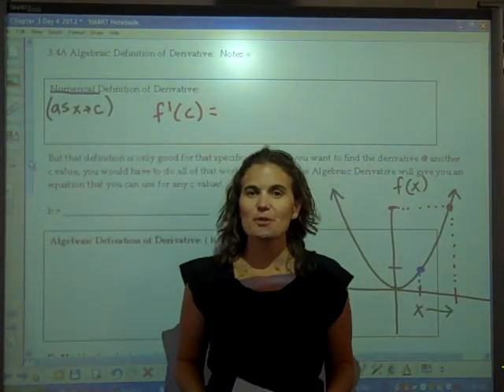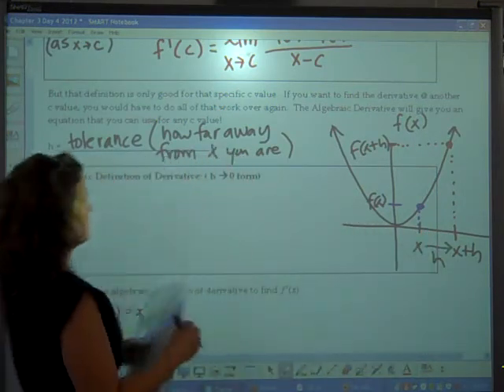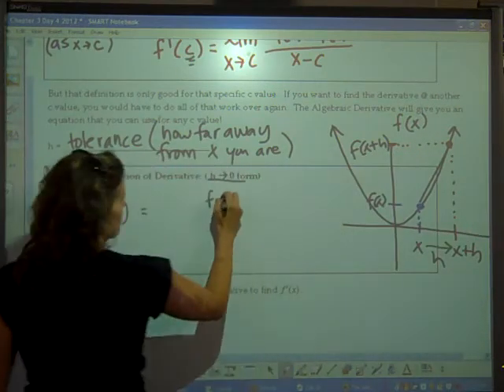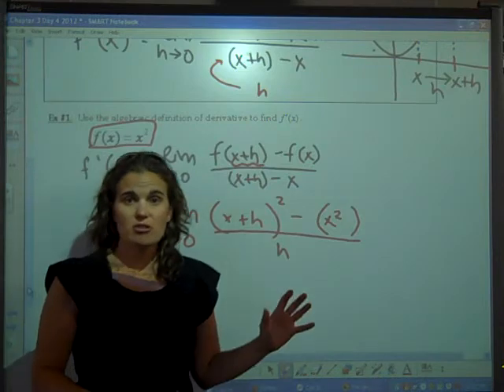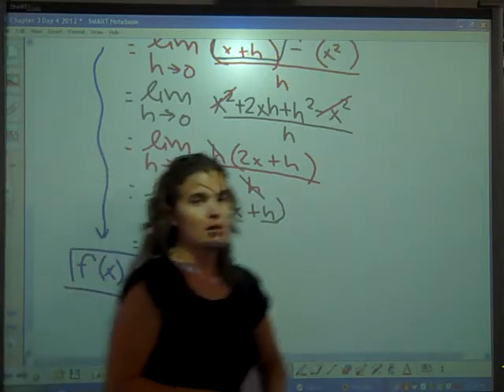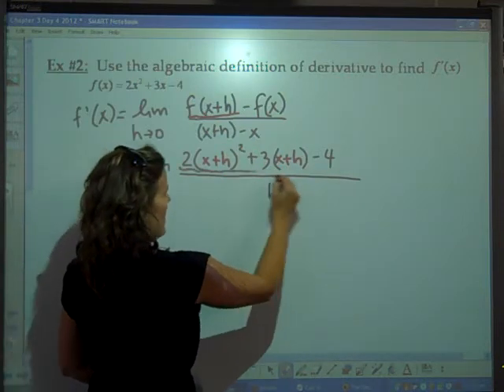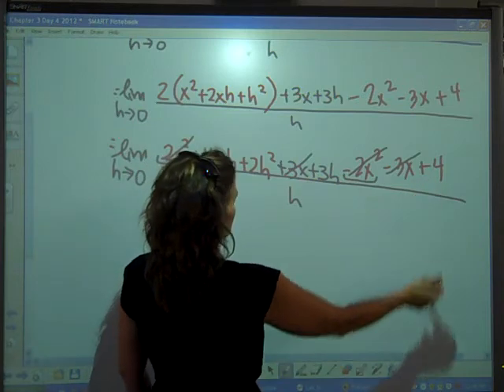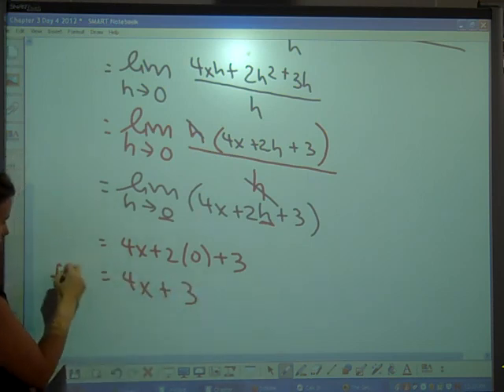3 4A video